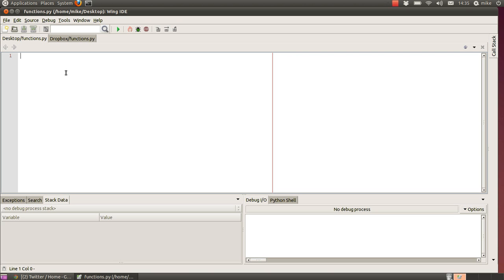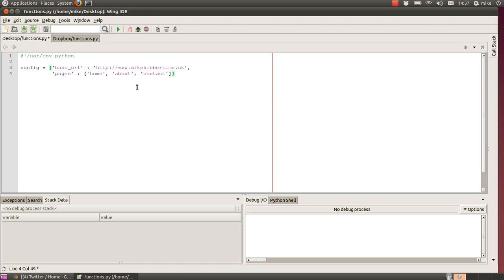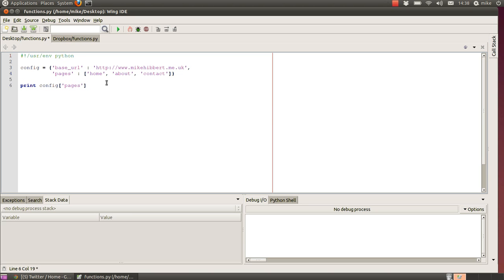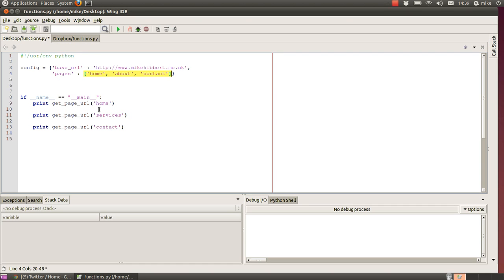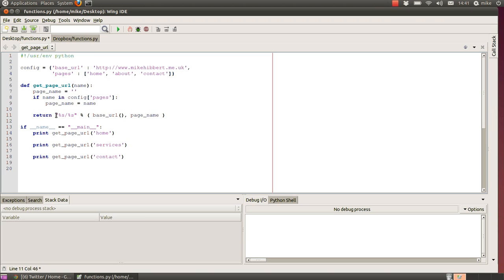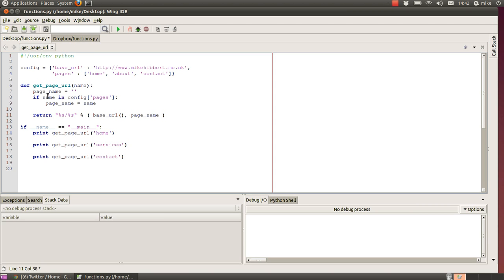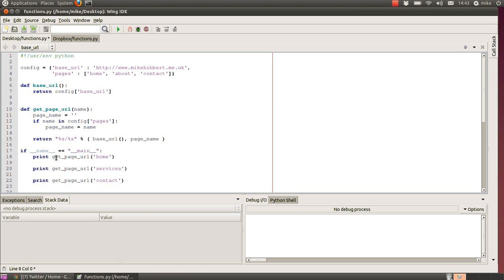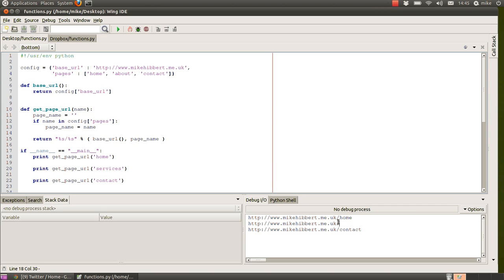Basic Python / Beginner Code Tutorial 7 - Functions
This tutorial covers the subject of functions and how to write them and use then in the python programming language

Having trouble with any aspect of python? tell me about and I'll make you a tutorial!